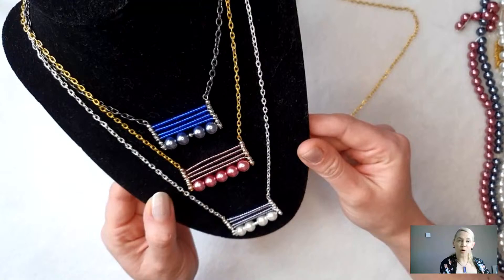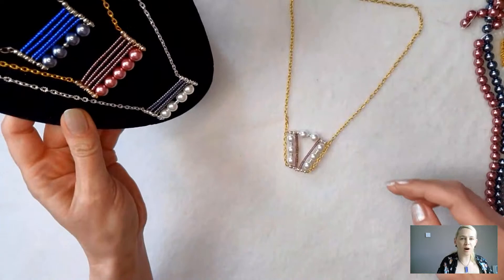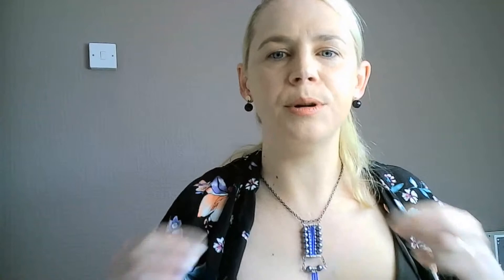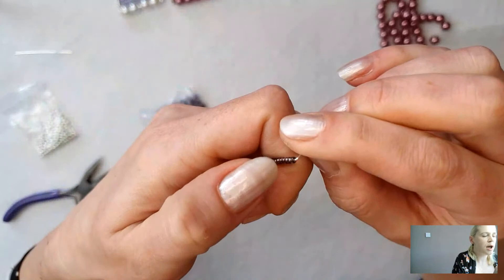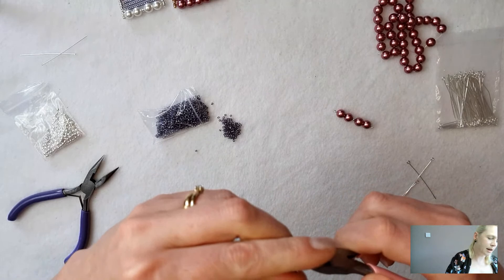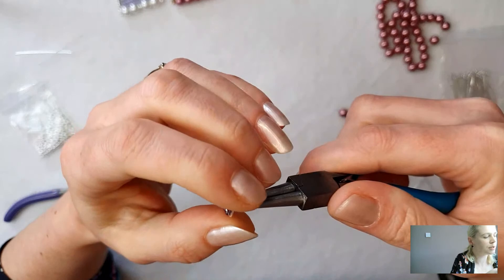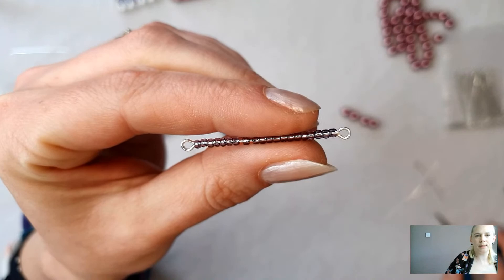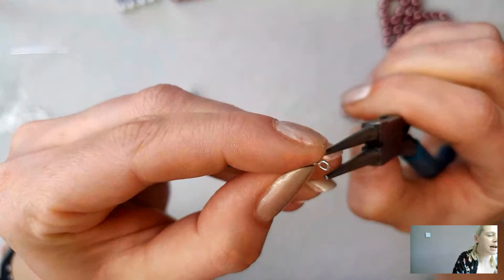DIY Abacus Beaded Pendant Using Head Pins, Glass Pearls & Toho Seed Beads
In todays live tutorial I will be showing you step by step, how to create this Abacus pendant yourself using eye pins, glass beads and Toho beads.

👉 Materials Used in the Video:
➡️ Glass Round Beads 8mm
➡️ Toho Glass Beads size 11
➡️ Spacer Beads 2mm
➡️ Eye Pins
➡️ Head Pins